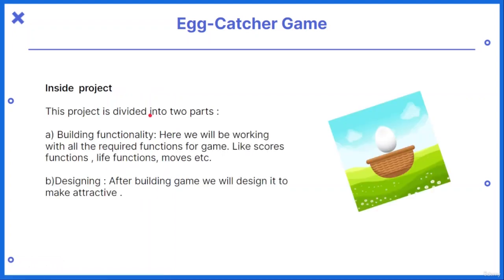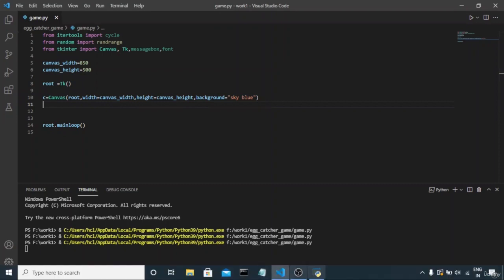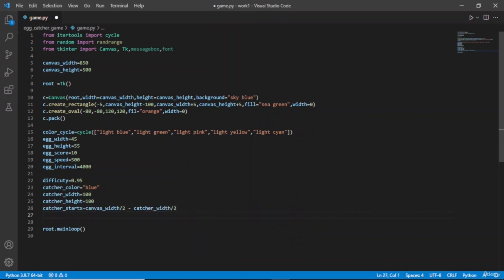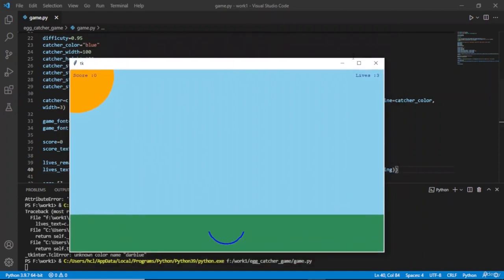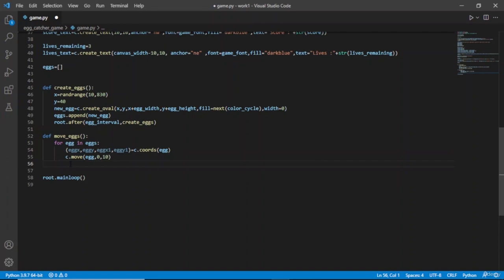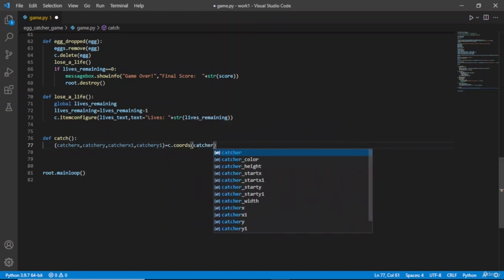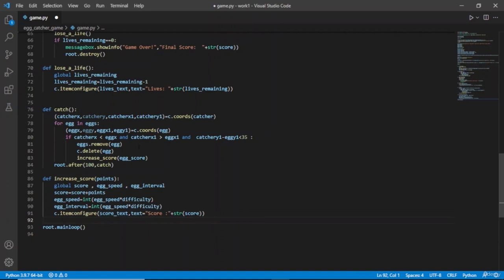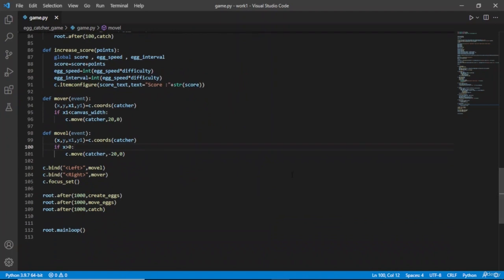116 Project 114 Egg Catcher Game using python